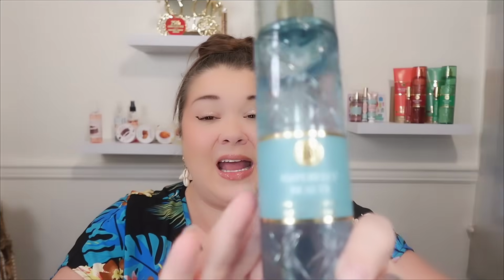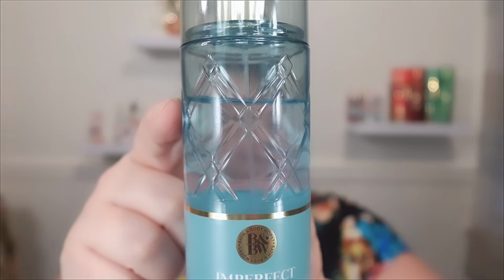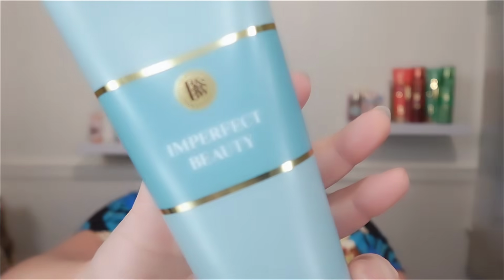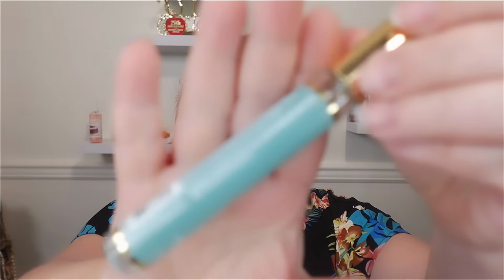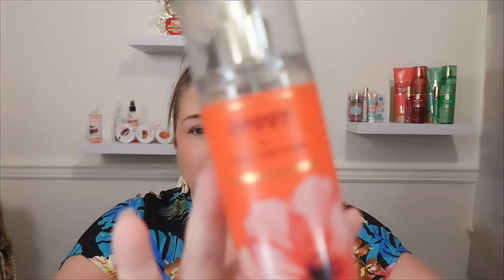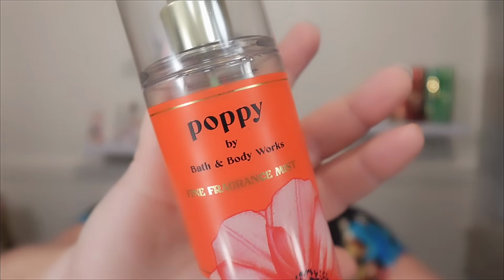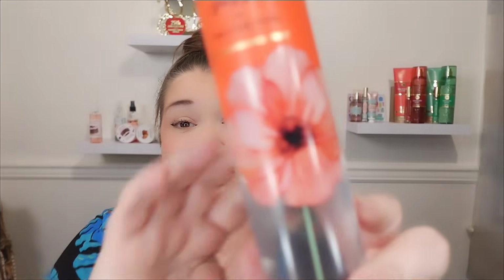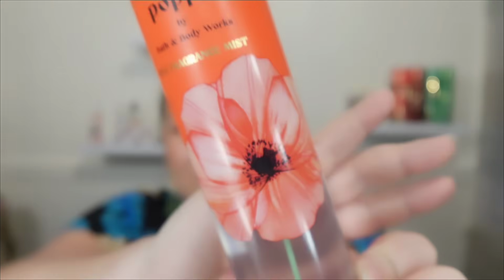Bath & Body Works Imperfect Beauty — Marc Jacobs Dupe? Honest Review & Comparison!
Did you know ya girl started her own Cosmetics line?!? Say whatttt?? Go take a peek over at:

Mailing Address:
5611 State Road